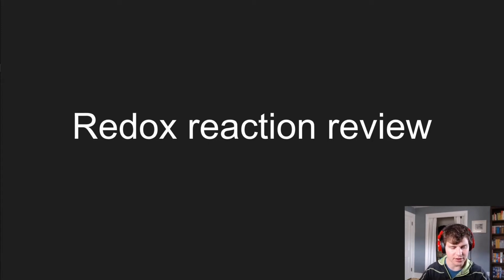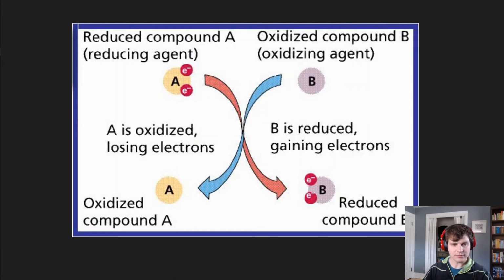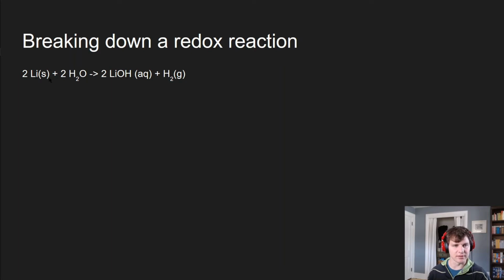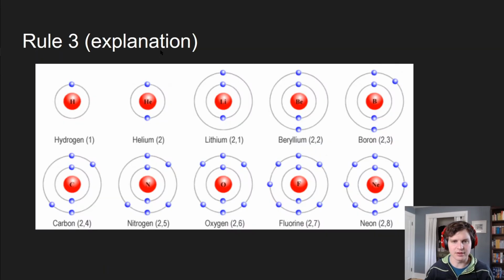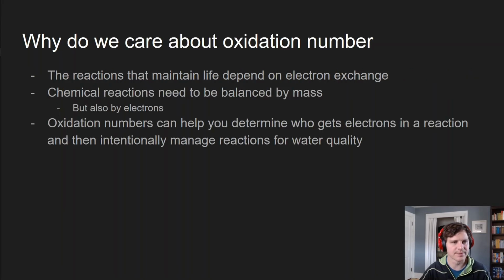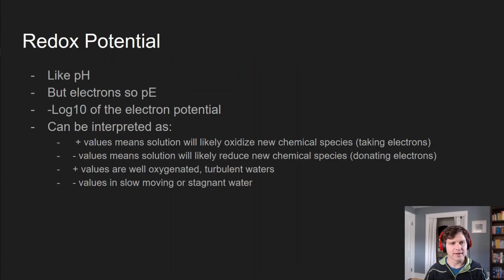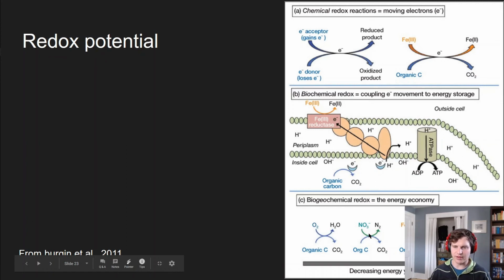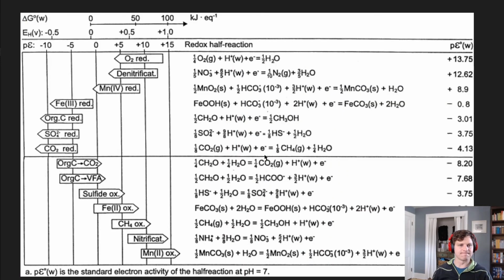Redox reactions and water quality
Short lecture on redox chemistry, the only required video inside the slides is the one by crash course chemistry.